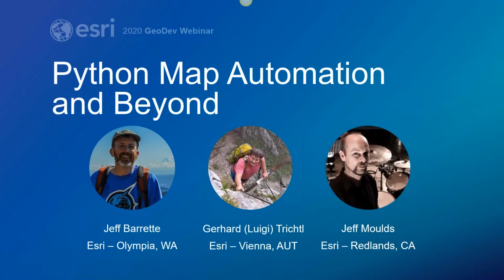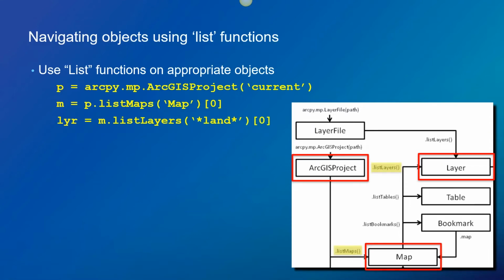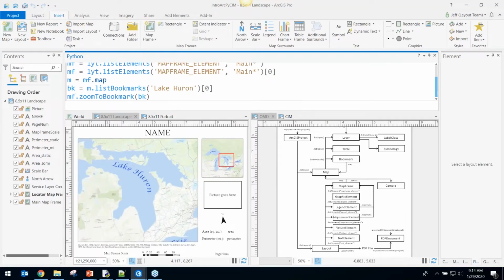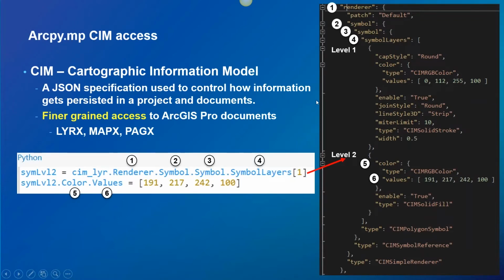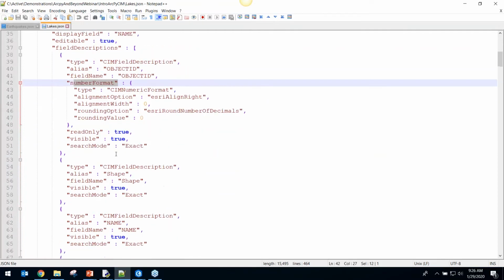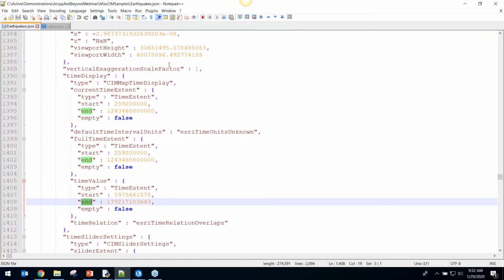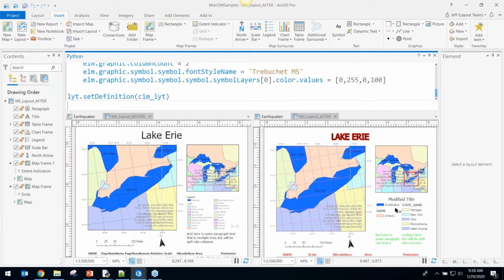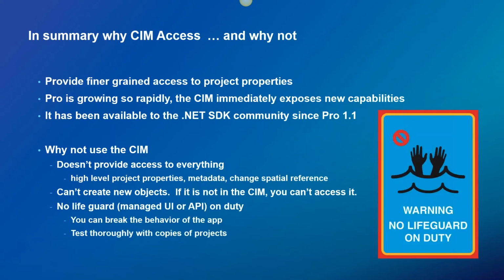Python Map Automation and Beyond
This GeoDev Webinar video is on Python map automation.